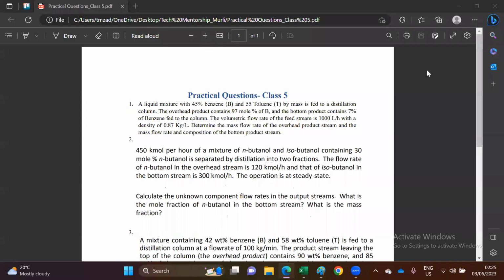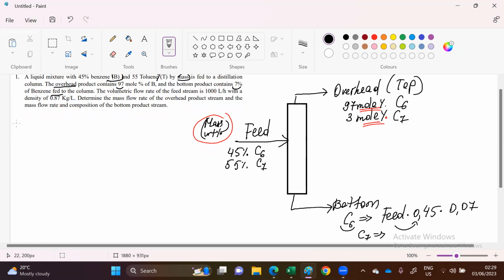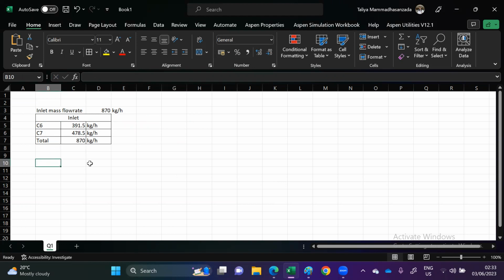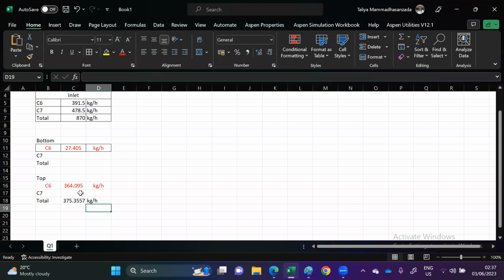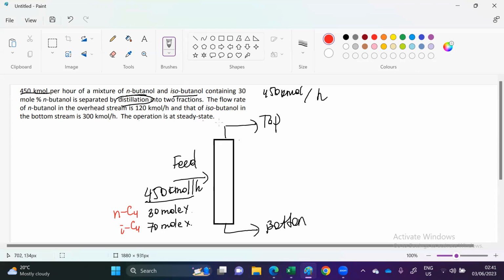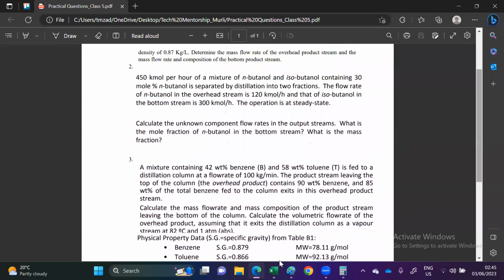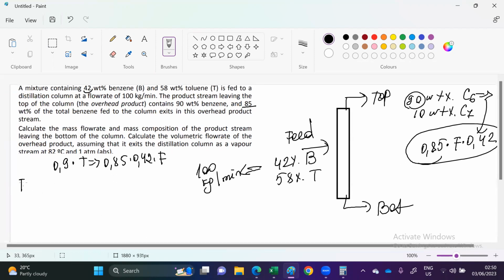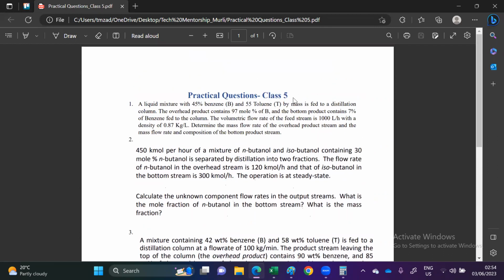Mass Balance- Practical Questions around Distillation Column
This video belongs to TamTech Academy.

In the fifth lesson of technical mentorship- "Chemical Processes & Introduction to Mass Balance" were discussed, now, three practical questions will be solved.

Q1. A liquid mixture with 45% benzene (B) and 55 Toluene (T) by mass is fed to a distillation column. The overhead product contains 97 mole % of B, and the bottom product contains 7% of Benzene fed to the column. The volumetric flow rate of the feed stream is 1000 L/h with a density of 0.87 Kg/L. Determine the mass flow rate of the overhead product stream and the mass flow rate and composition of the bottom product stream.

Q2. 450 kmol per hour of a mixture of n‐butanol and iso‐butanol containing 30 mole % n‐butanol is separated by distillation into two fractions. The flow rate of n‐butanol in the overhead stream is 120 kmol/h and that of iso‐butanol in the bottom stream is 300 kmol/h. The operation is at steady‐state.  Calculate the unknown component flow rates in the output streams. What is the mole fraction of n‐butanol in the bottom stream? What is the mass fraction?

Q3. A mixture containing 42 wt% benzene (B) and 58 wt% toluene (T) is fed to a distillation column at a flowrate of 100 kg/min. The product stream leaving the top of the column (the overhead product) contains 90 wt% benzene, and 85 wt% of the total benzene fed to the column exits in this overhead product stream. Calculate the mass flowrate and mass composition of the product stream leaving the bottom of the column. Calculate the volumetric flowrate of the overhead product, assuming that it exits the distillation column as a vapour stream at 82ºC and 1 atm (abs).

In this playlist, you will find out the different explanations, and practical assignments